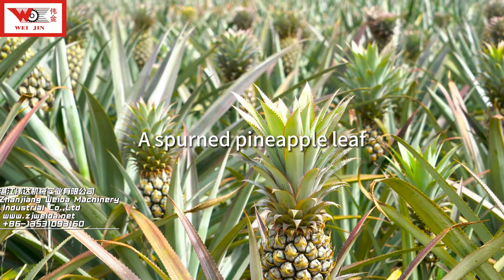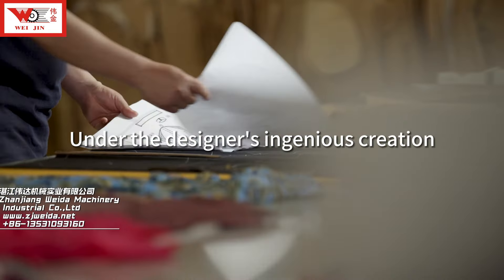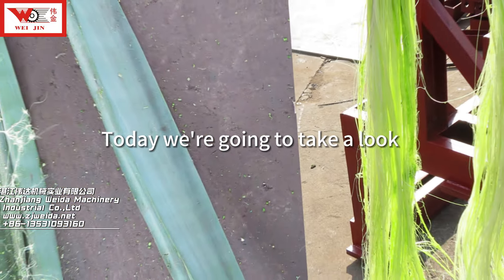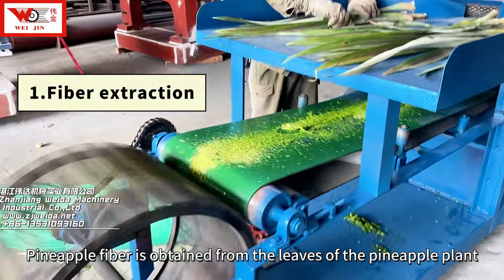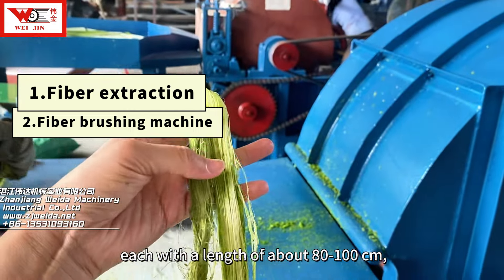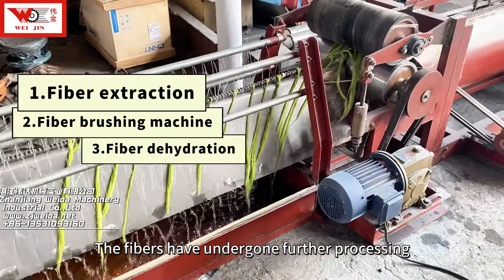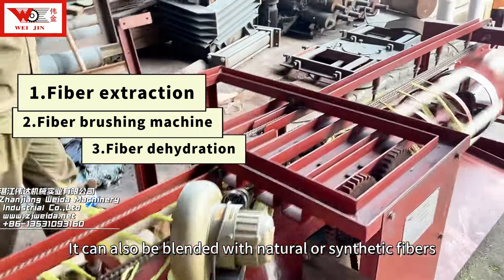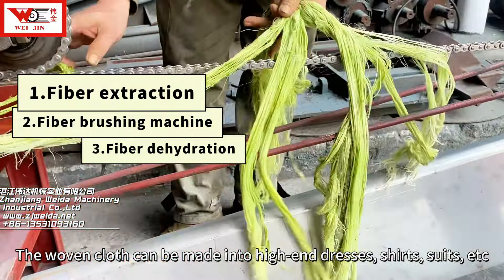The pineapple leaf, which was spurned by others, has become a sought-after item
Zhanjiang Weida Machinery Industrial Co., Ltd. is located in the Industrial Zone, Potou Area, Zhanjiang City, Guangdong Province, China. It was established in 2004 with the product brand “Weijin”. Our company is a tropical agricultural machinery manufacturing enterprise, which include development, design, manufacturing, sales and services. Mainly engaged in natural rubber processing equipment, reclaimed rubber crushing equipment and fiber extraction spinning equipment as the main products.